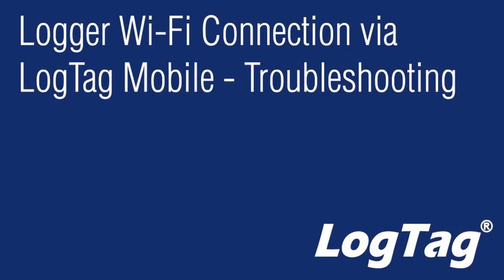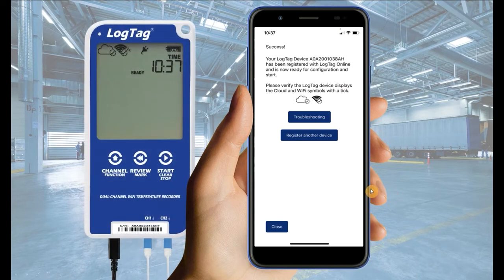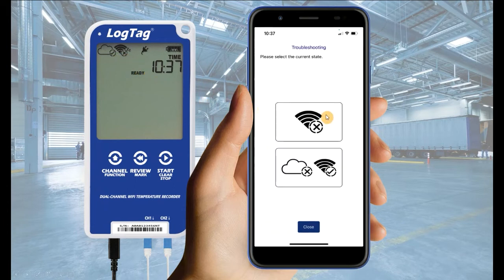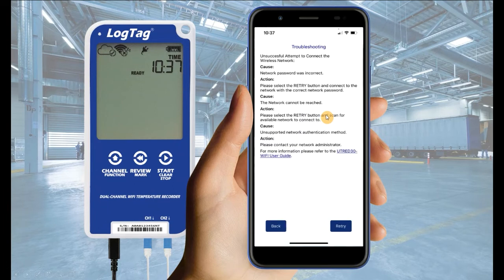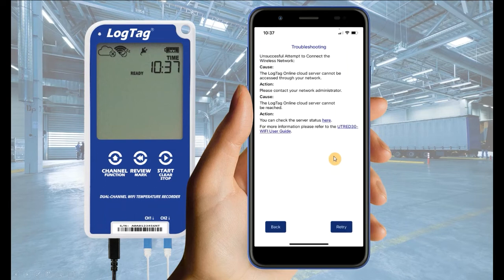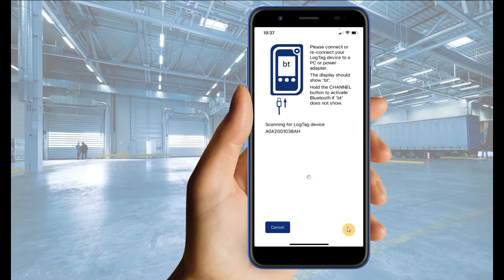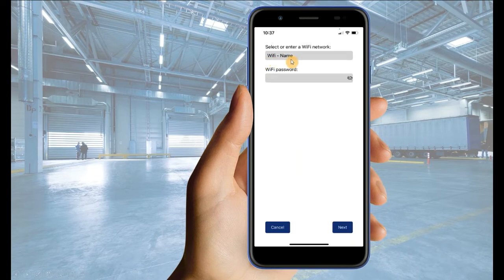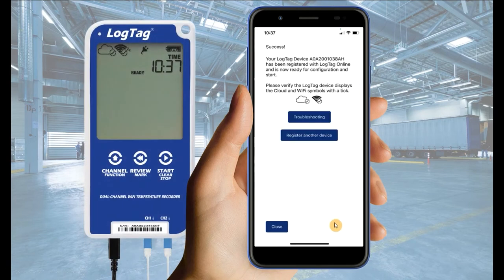How To Connect your Wi-Fi Logger to your Network - Troubleshooting Prompts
Get set up easily without the need for a computer with the latest LogTag Mobile Application and Bluetooth® functionality. Easily configure your UTRED30-WiFi or UTREL30-WiFi network credentials and get connected using the LogTag Mobile Application.
If you are having issues connecting your logger to the Wi-Fi network using the LogTag Mobile application follow these troubleshooting prompts.